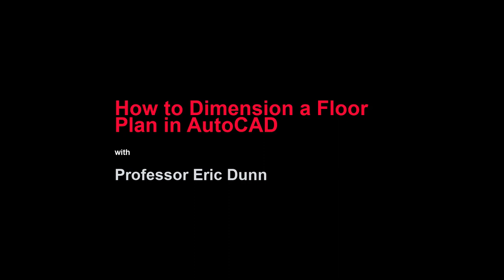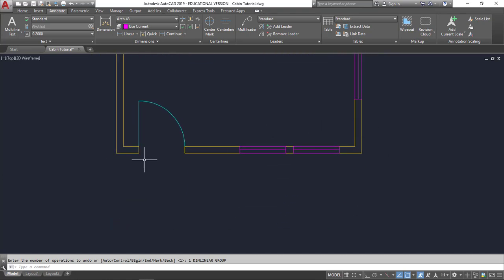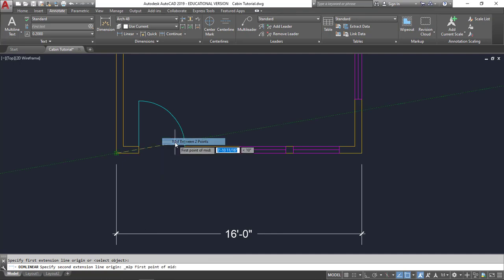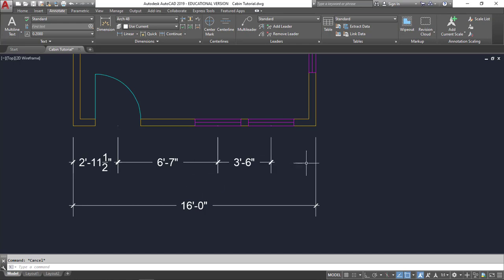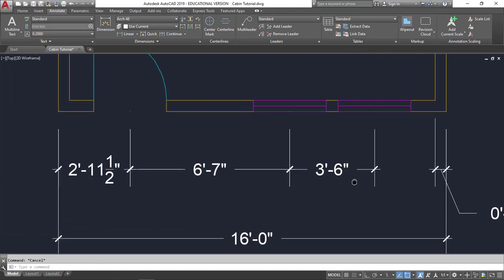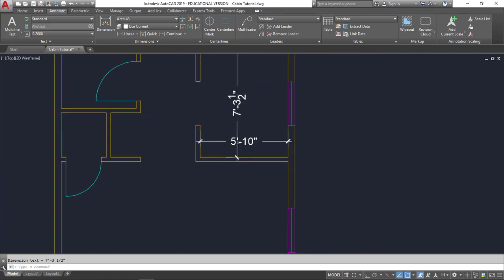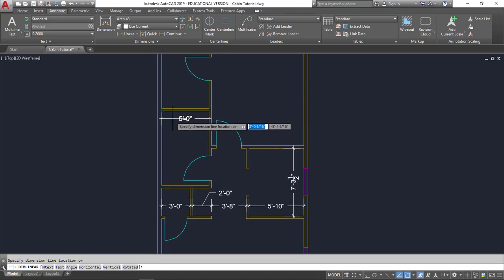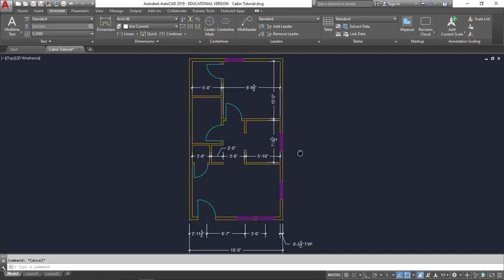How to Dimension a Floor Plan in AutoCAD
This tutorial shows how to do basic floor plan dimensioning in AutoCAD